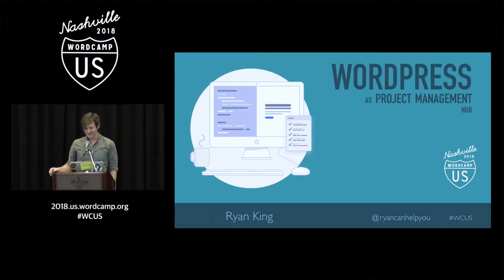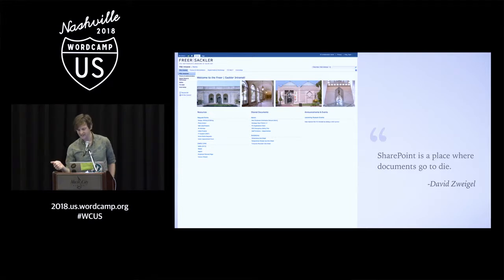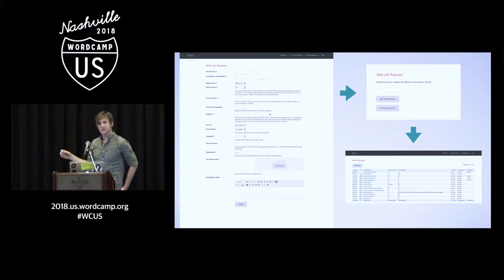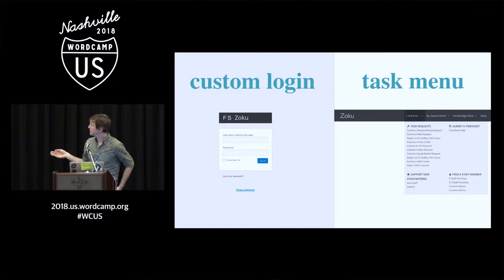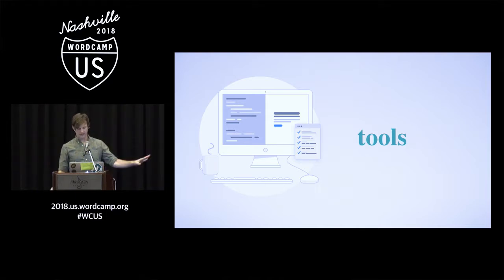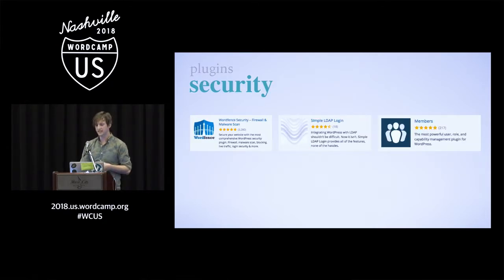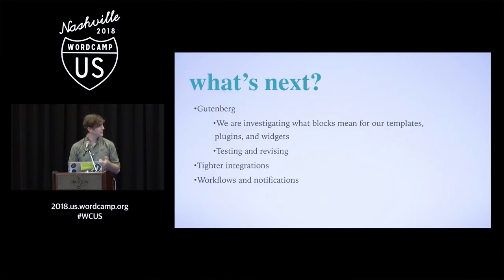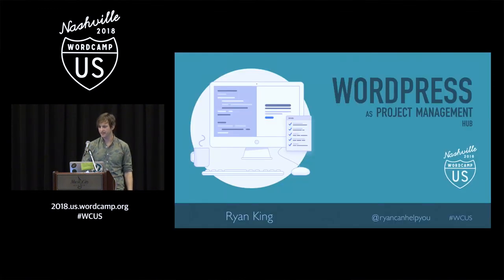Ryan King: WordPress as Project Management Hub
We built a custom intranet for our museum using WordPress tied to online forms, notifications, and Slack / Asana connections. It empowers our staff to create and share documents, submit work requests, and track project. In this brief lightning session, hear about the planning, tools, and implementation to bring everything together to create an interactive productivity hub that you can use for your organization.